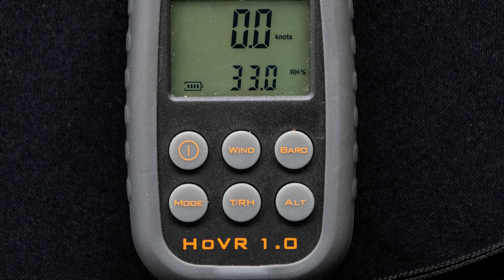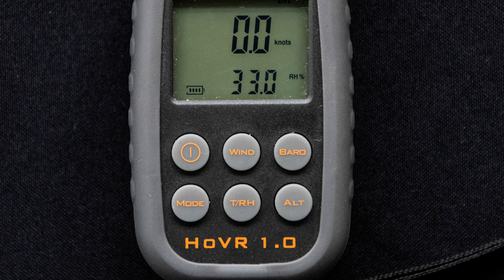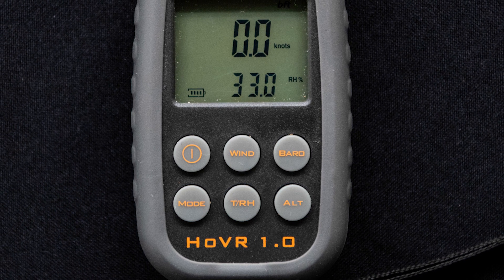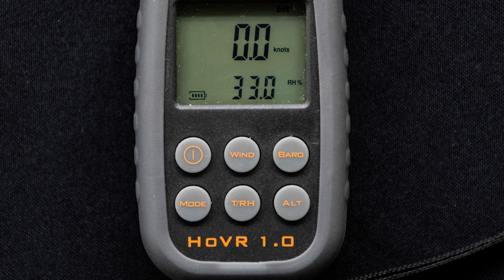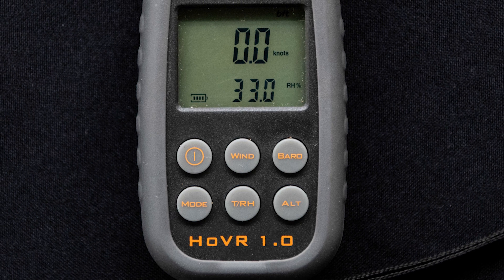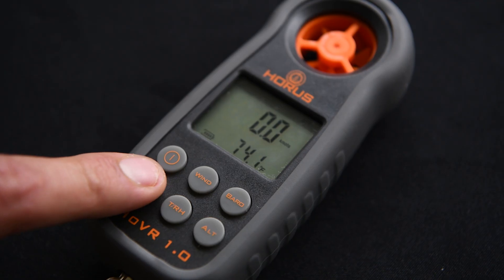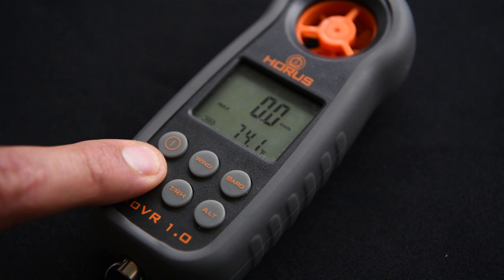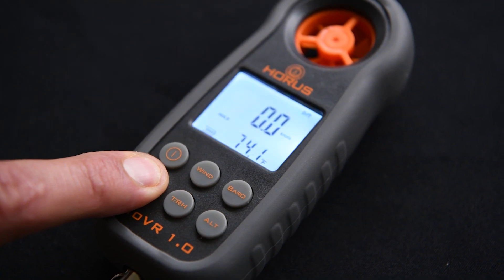How to Operate the Horus HoVR Weather Meter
This video will walk you through the basic operation and setup of the Horus Vision HoVR 1.0 Weather Meter.

When accurate and reliable weather data is needed, you can rely on the Bluetooth capable HoVR 1.0 Weather Meter from HORUS to provide the desired results every time. We’ve combined accurate weather readings with integrated Bluetooth allowing wireless communication between the FREE HORUS Ballistics App* and the HoVR 1.0 Weather Meter for an exceptionally easy to use, fast, and accurate solution.

The HoVR 1.0 Weather Meter measures wind speed, temperature, relative humidity, barometric pressure, and altitude all on an easy to read screen at the touch of a button. No more complicated navigation or difficult to view screen, when speed and accuracy are critical, count on the HoVR 1.0 Weather Meter!

Horus Vision is an industry-leading innovator of targeting solutions. Our groundbreaking reticles are used by the most elite marksmen around the world. Combined with our patented ballistics technologies and revolutionary products, we enable marksmen of all disciplines to rapidly engage targets more accurately and with reduced correction time between shots. We offer our reticle patterns and technologies to the rest of the industry through licensing programs, allowing you to take advantage of our technologies in your optic of choice.